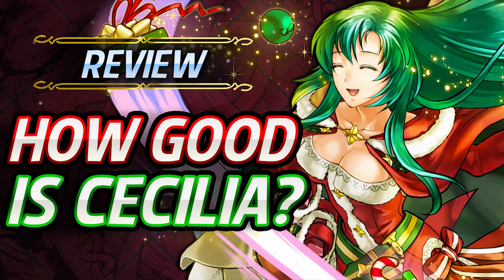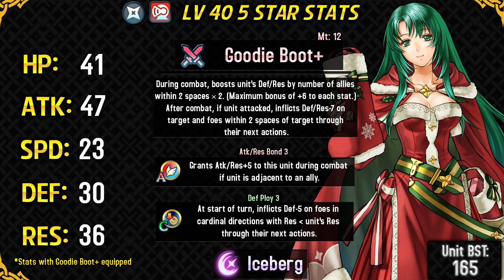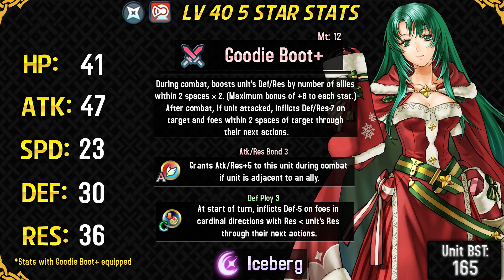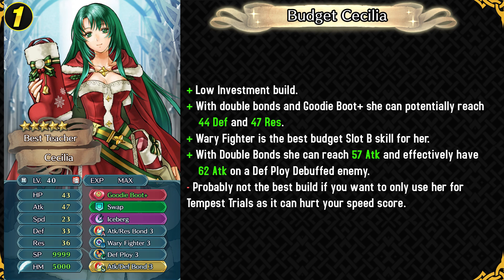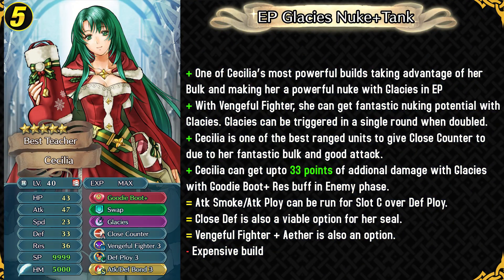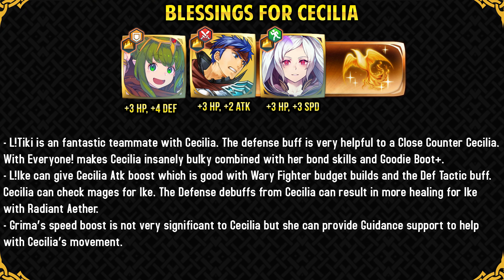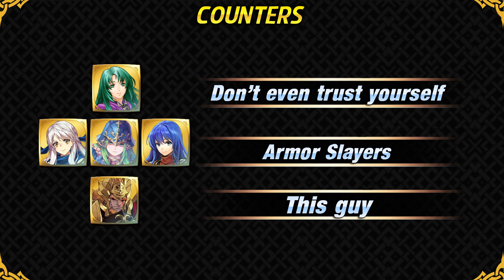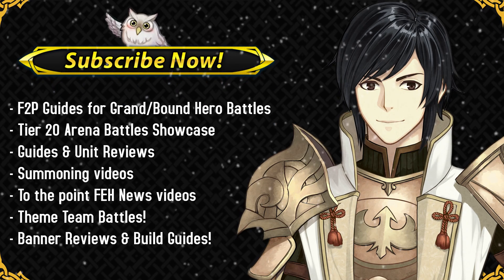Fire Emblem Heroes - Unit Review: How GOOD is Winter Cecilia? [Builds & Analysis]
Download Amino and join me in the Fire Emblem Heroes community!
Search "Fire Emblem Heroes" on the Explore Page to join

What's up guys, I am Pheonixmaster1 and welcome to my unit review series for Fire Emblem Heroes. I review Christmas Cecilia, our first free ranged Armor that you can obtain from Tempest trials!

●Credits